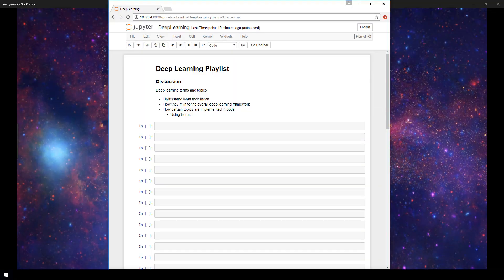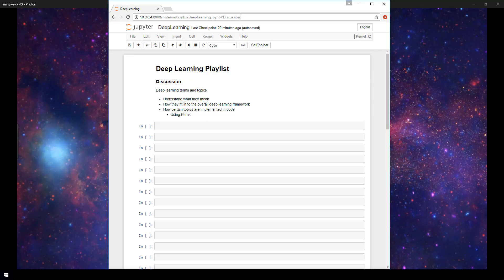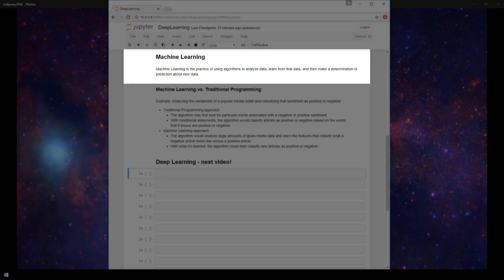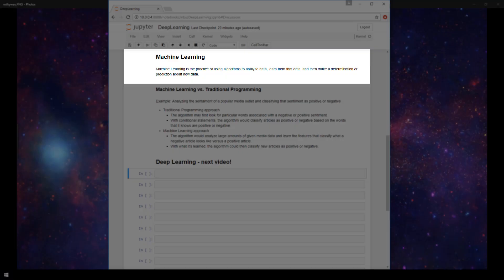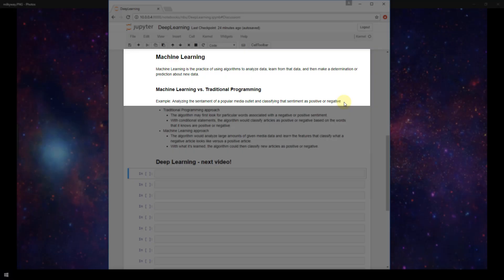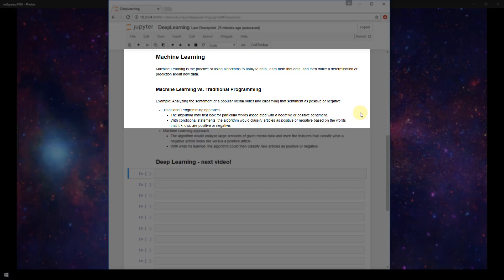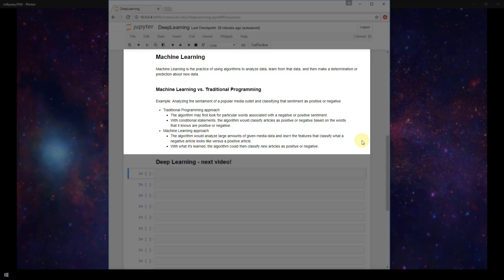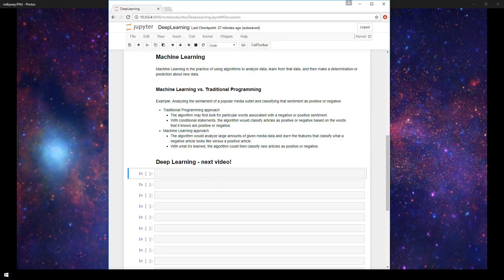Deep Learning playlist overview & Machine Learning intro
In this video, we introduce what this Deep Learning playlist will cover, and we also explain the concept of machine learning and how it contrasts with traditional programming.

🕒🦎 VIDEO SECTIONS 🦎🕒

00:00 Welcome to DEEPLIZARD - Go to deeplizard.com for learning resources
00:30 Help deeplizard add video timestamps - See example in the description
03:58 Collective Intelligence and the DEEPLIZARD HIVEMIND

💻 DOWNLOAD ACCESS TO CODE FILES
🤖 Available for members of the deeplizard hivemind:

❤️🦎 Special thanks to the following polymaths of the deeplizard hivemind:
Tammy
Prash
Zach Wimpee